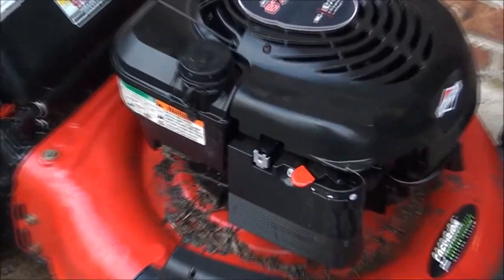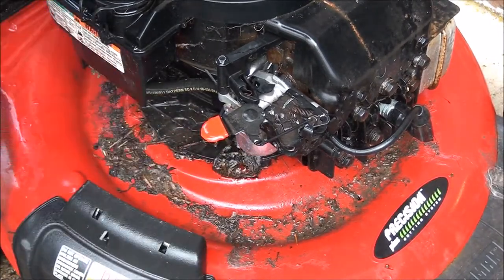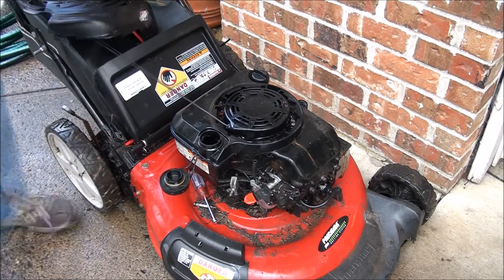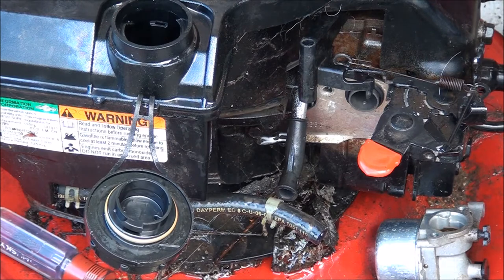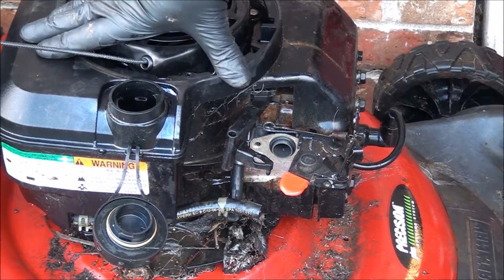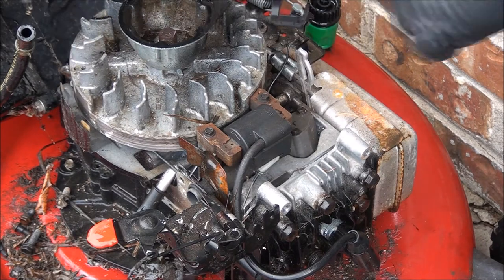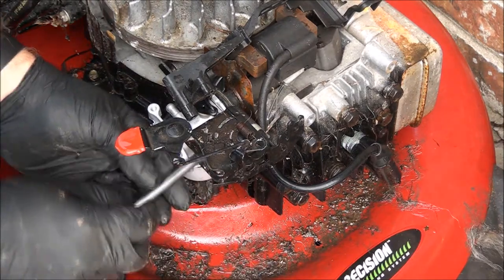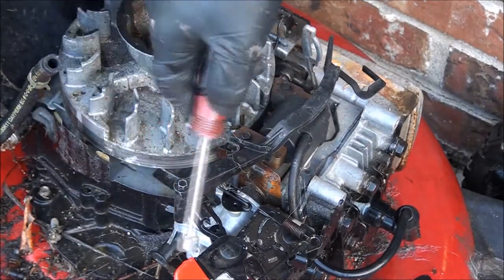HOW to REPLACE a Common AUTO CHOKE CARBURETOR Briggs and Stratton model engine. Easy way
HOW to REPLACE a Common AUTO CHOKE CARBURETOR Briggs and Stratton model CRAFTSMAN lawnmower engine. The easy way ALL HORSEPOWER and lawn mower pressure washer are the same. Carburetor Removal and REPLACEMENT and AUTO CHOKE check inspection. How does the autochoke work? . Missing spring replaced , AFTERMARKET CRAP Carburetor. Gap coil , tighten head bolts etc.. linkage  problem wrong way spring location explained john deere husqvarna yard machines poulan hayter lawnboy mtd walmart home depot seafoam